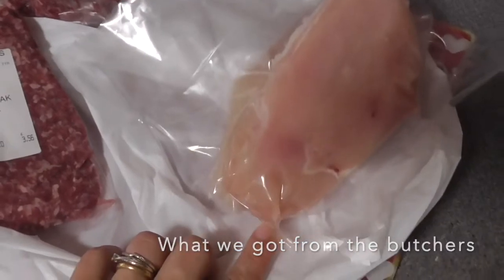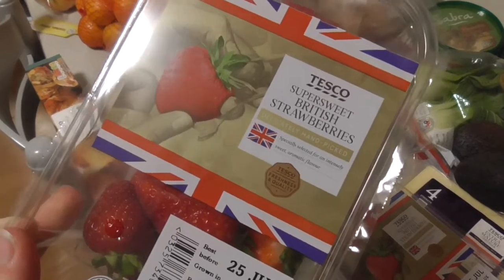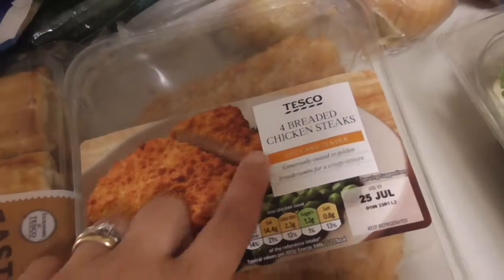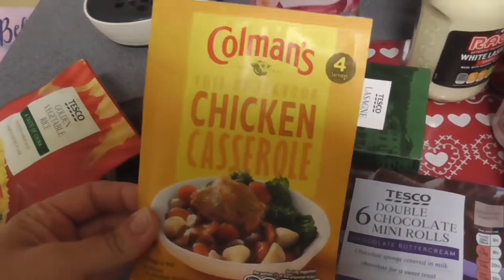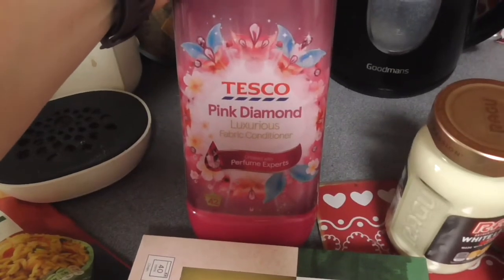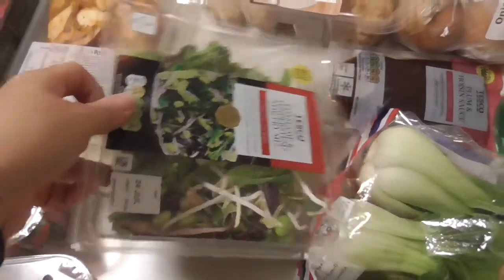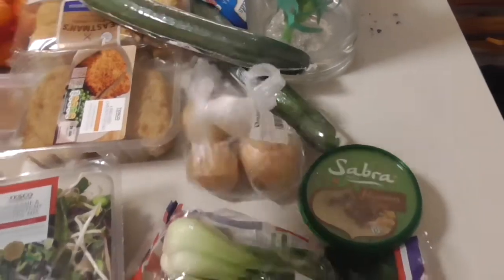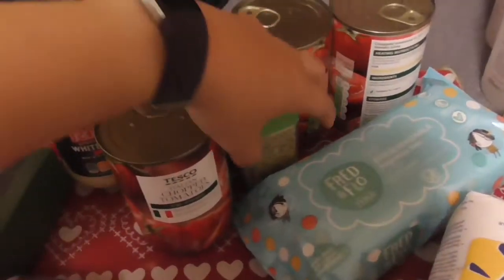TESCO FOOD GROCERY HAUL | BUDGET, FAMILY & SLIMMING WORLD FRIENDLY | NICOLA MUMMYP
Hello!

This a tesco food haul! Let me know what is on your meal plans this week guys? Always need new ideas!

Hello, I am Nicola age 31 and married to the love of my life Geddylee, together we have three little ones, Izaac who is 7, Seth is 4 and Ivy 7 months! We are wiltshire based and adore it here we are so lucky to live in such a beautiful part of the country. I am a stay at home mum and love to cook and bake, i often share recipes over on my instagram, just search Nicola_mummyp. I love making yummy food for our family, bargain hunting in charity shops, skulls and tattoos!